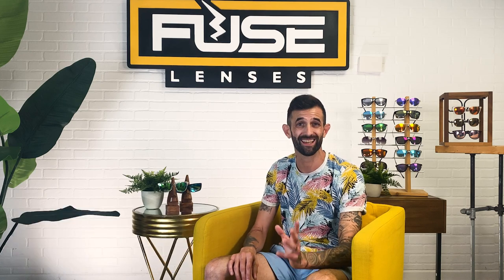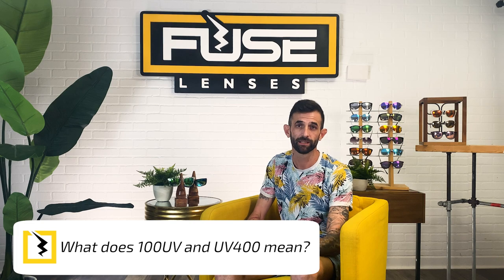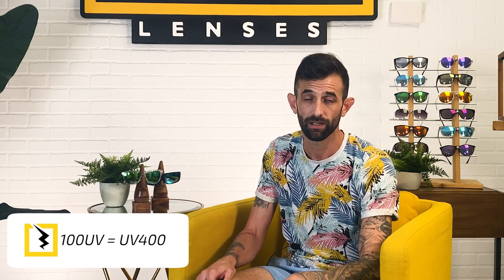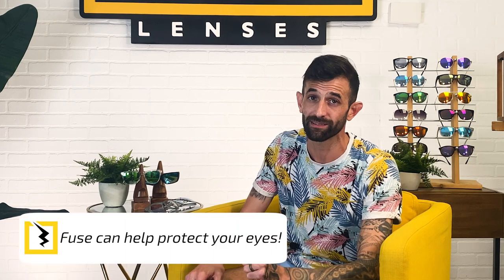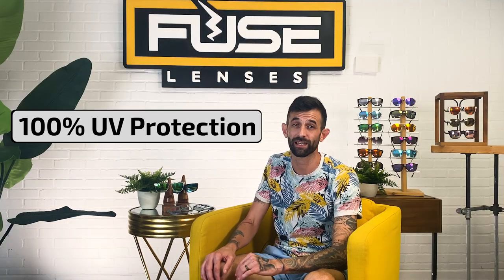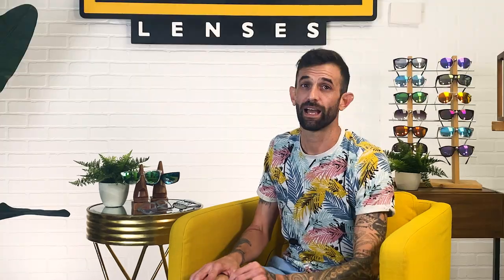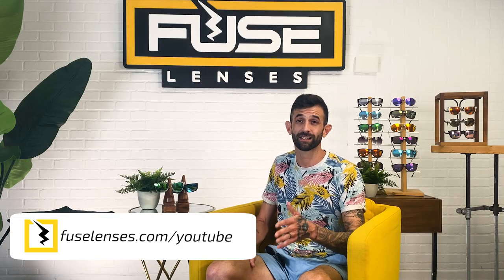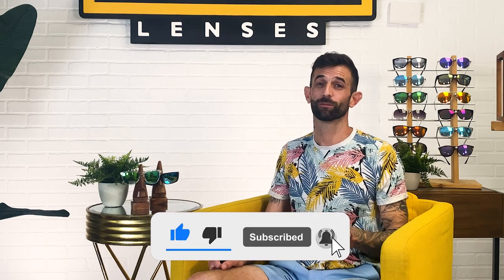100 UV vs UV400 Protection for Sunglasses | What it Means & What You Need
What’s the difference between UV400 and 100 UV sunglasses and lenses? In this video, you’ll learn what UV400 and what 100UV mean and how important they are for protecting your eyes from the damaging effects of the sun. And a bonus: they can keep your eyes safe in style!

TIMESTAMPS:
00:00 Intro
0:50 100 UV vs. UV400
1:01 What is UV (Ultraviolet Light)?
1:15 UVA vs. UVB vs. UVC Rays vs. Blue Light
1:49 The Electromagnetic Light Spectrum
2:13 What Does UV400 Mean?
2:36 What Does 100 UV Mean?
2:50 Why Protecting Your Eyes from UV Rays is Important
3:15 Short and Long-Term Eye Health Effects of UV Exposure
3:38 How Fuse Lenses Sunglasses Can Protect Your Eyes from UV Rays
3:50 Fuse Lenses Replacement Lenses
4:12 Fuse Replacement Customization Options
4:45 Fuse Lenses Stylish Frame Options
4:50 Fuse Anclote Frame